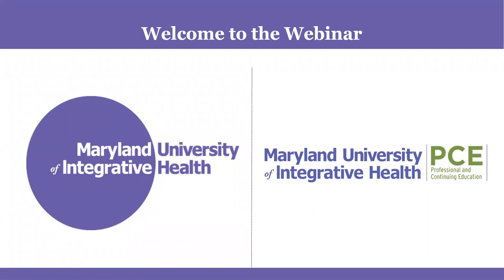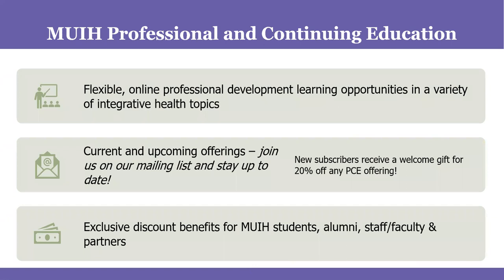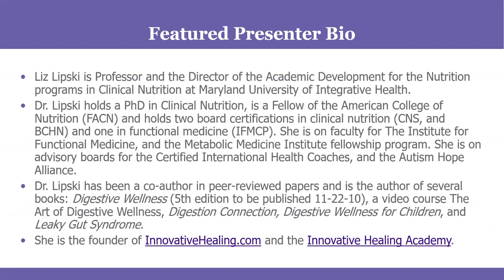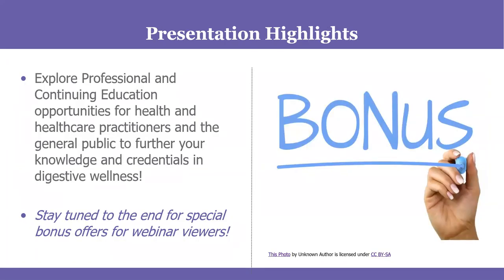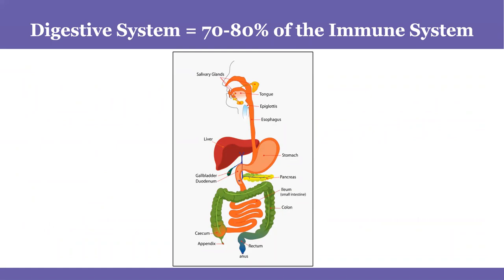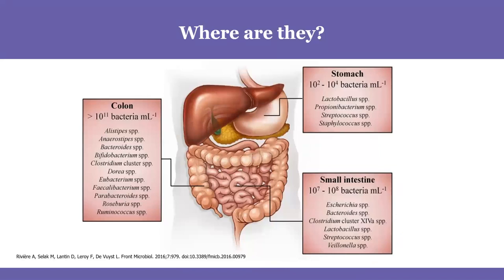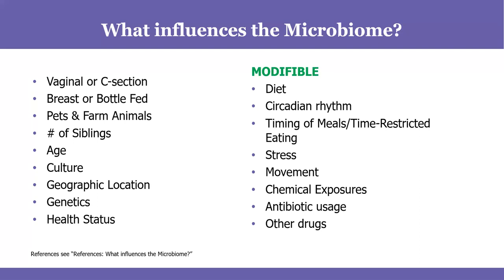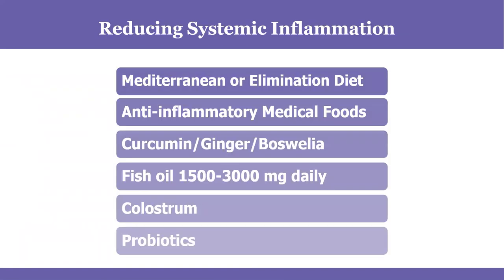Webinar: Optimizing the Microbiome for Immune Health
A microbiome is the microorganisms in a particular environment, and in this webinar we are speaking specifically about the gut health. In honor of National Immune Health Month we are talking about how you can optimize the microbiome for a healthy immune system! Learn about the following:

-  Practical tips for how to build immunity through diet, lifestyle strategies and herbal     supplementation

- The role the microbiome plays in overall health

-  Details and special offers for two online continuing education courses on the microbiome designed for health and healthcare practitioners to earn CEUs, and for the general public to gain advanced knowledge on digestive wellness

-  Can’t join us live for Q&A and discussion? Sign up and we’ll send you the webinar replay!

Note: This informational webinar is not eligible for CEUs at this time.

Presenters:
Liz Lipski, PhD, CNS, FACN, BCHN, IFMCP, LDN , Director of Academic Development / Nutrition Programs

Beth Romanski, MS, INHC, Director of Professional and Continuing Education

Learn more about our Professional and Continuing Education offerings at muih.edu/ce